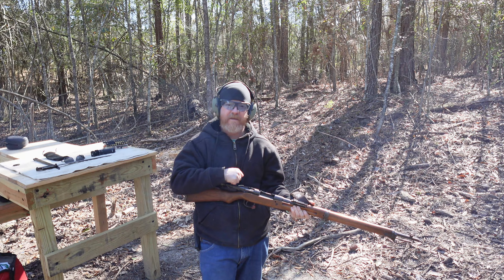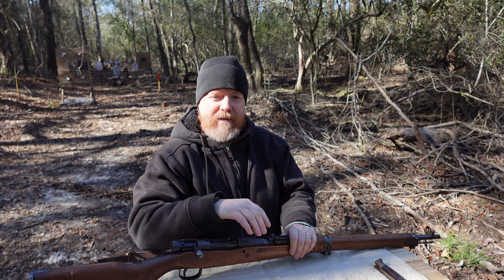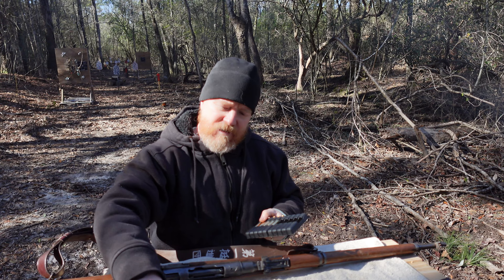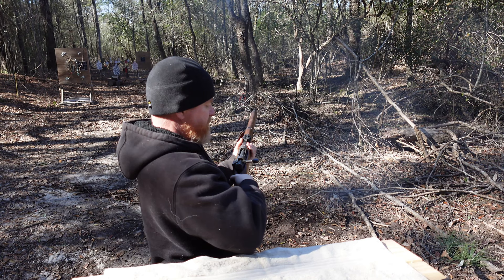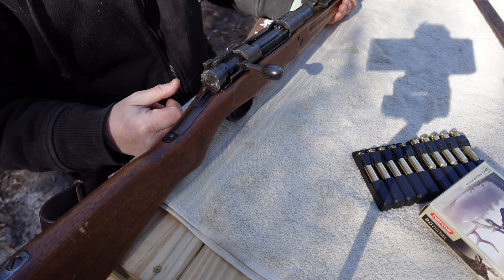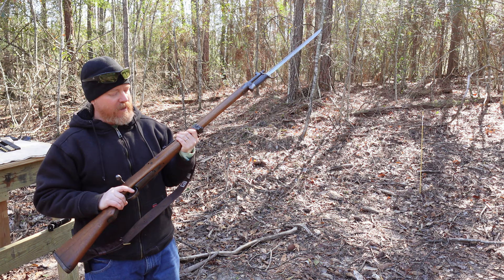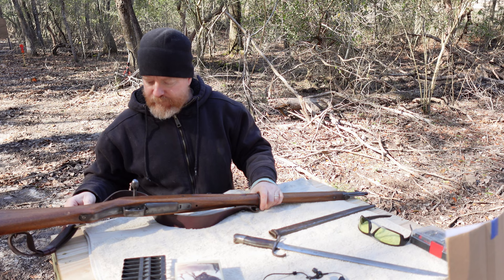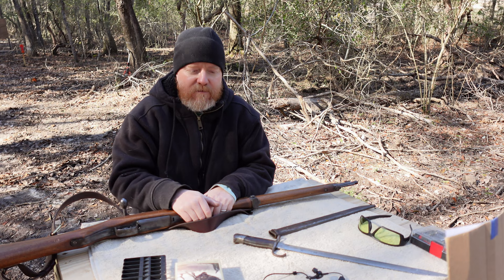Type 99 Arisaka, Imperial Japanese Army infantry rifle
The Type 99 Arisaka was the standard issue rifle for the Imperial Japanese Army of World War II.  This particular historical piece originated early World War II and likely saw combat.